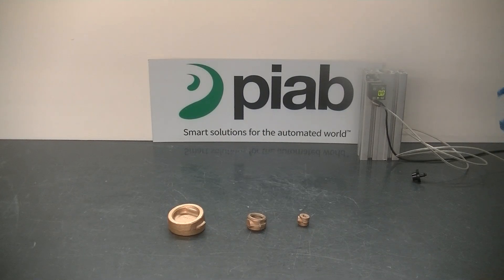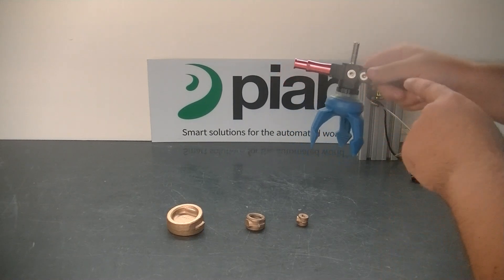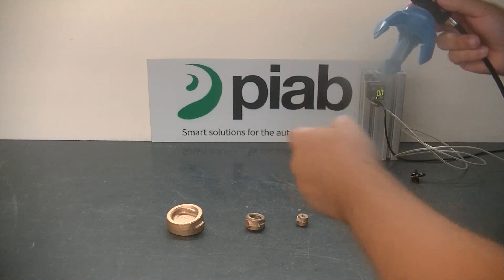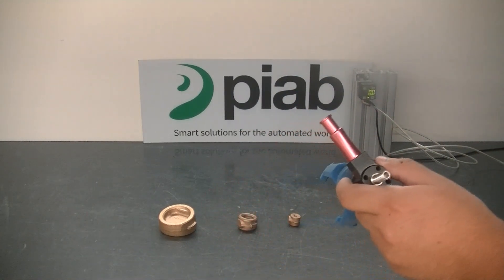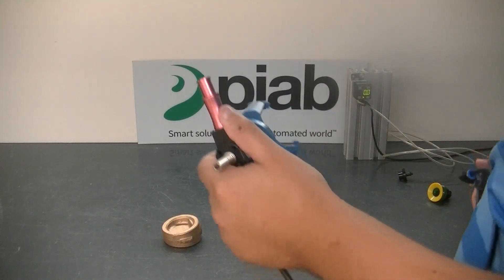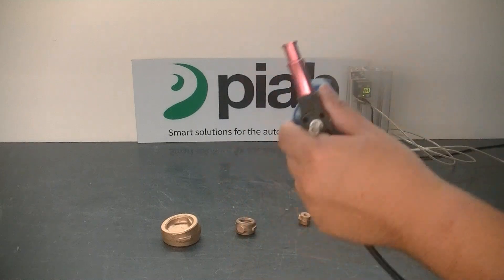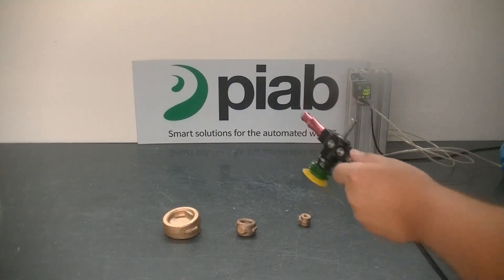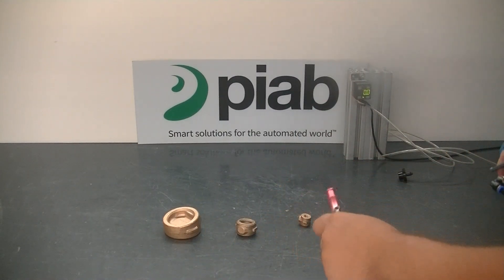Handling metal parts with vacuum - Piab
Using Pab's VGS™3010 vacuum gripper system and Piab's newest innovation piSOFTGRIP®, we handle various sized metal parts.  The largest piece proves to be a challenge so we use a BX35P DURAFLEX® suction cup.